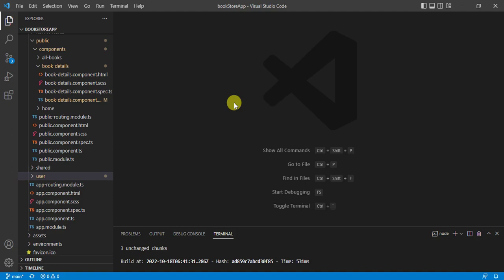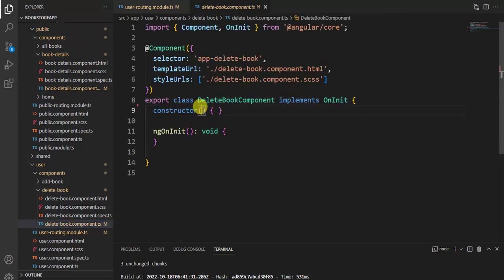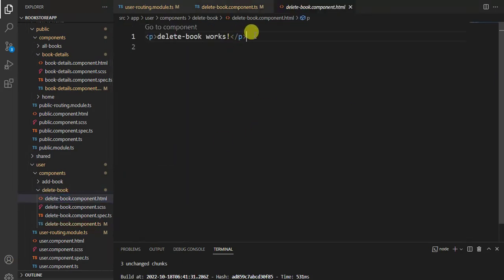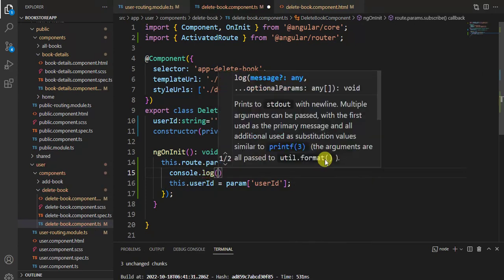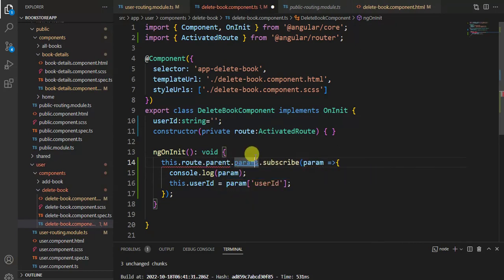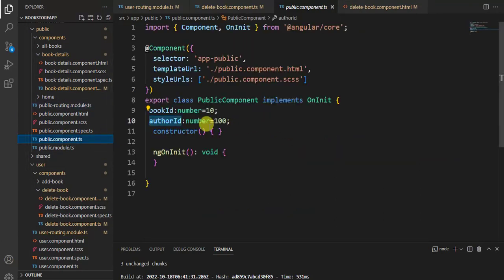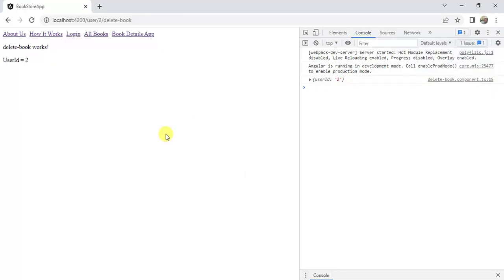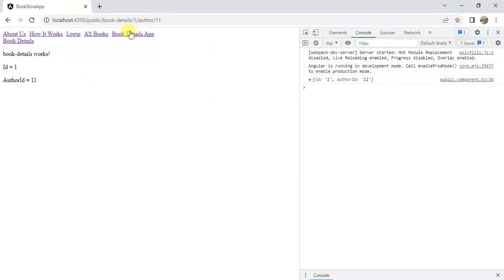#33: Get Param Value from Route in Parent and Child Component in Angular 14 Application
This video helps us to learn how to get Parameters Value from Route in Parent and Child Component using ActivatedRoute in Angular 14 Application.